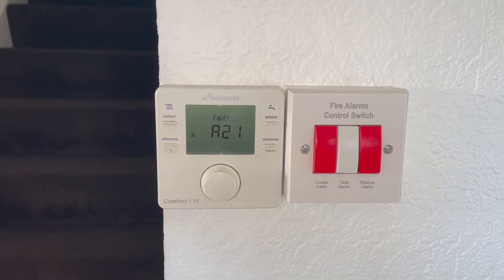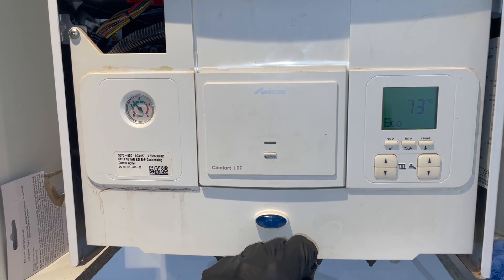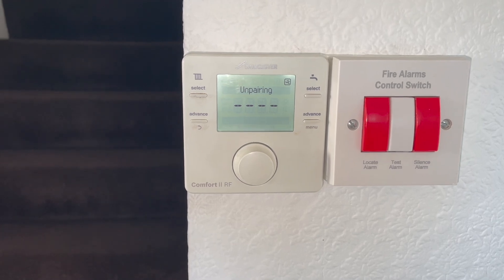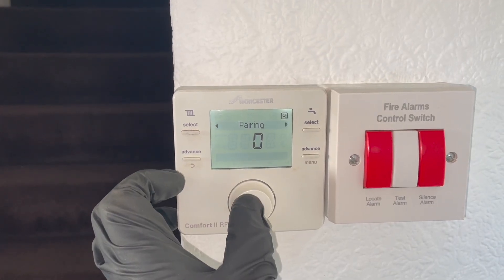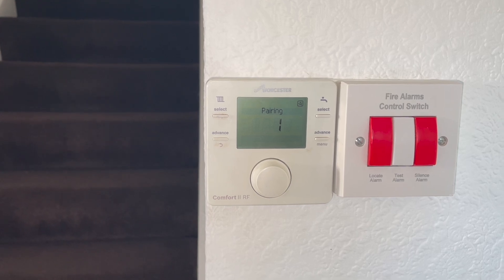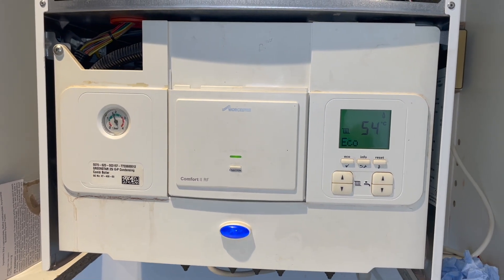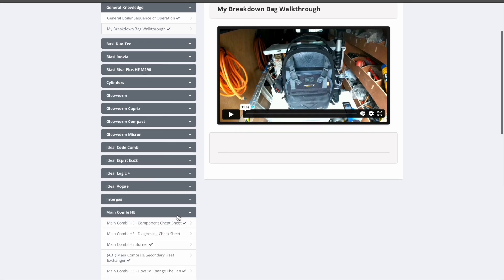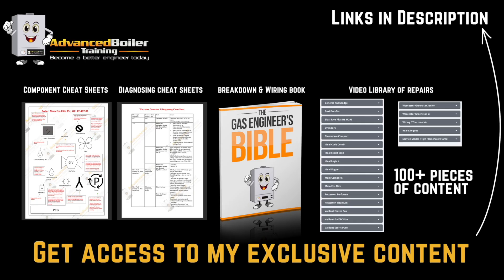Worcester Comfort 2 (II) RF A21 Fault Fixed | Worcester Greenstar CDi & Si Compact Models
How to quickly fix the A21 fault on the Worcester Comfort 2 (II) RF. In this video I reset the connection between the thermostat and the receiver by unpairing them and then pairing them again.

This thermostat / receiver is compatible with Worcester Bosch Greenstar CDi and Si Compact models, Worcester Greenstar Highflow, 27 and 30i System, 27 and 30Ri and all Worcester oil boilers.